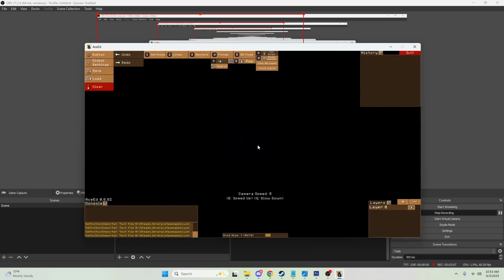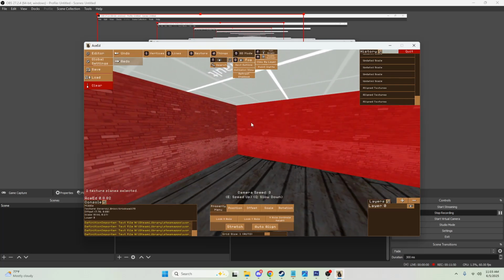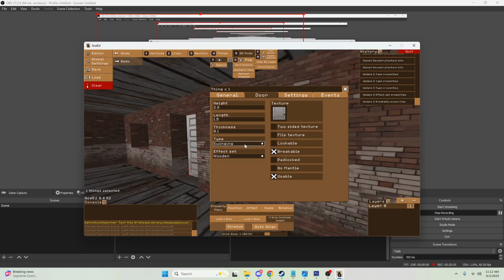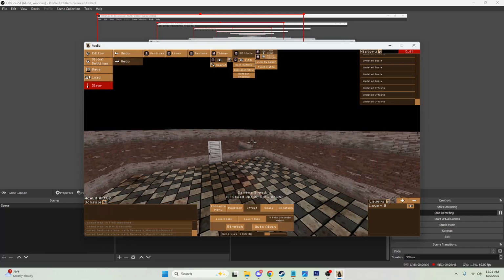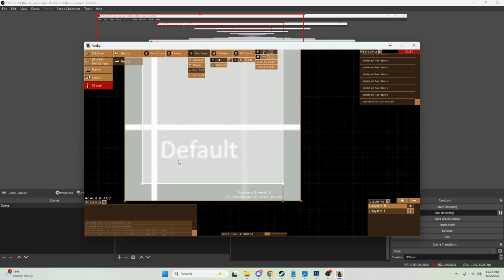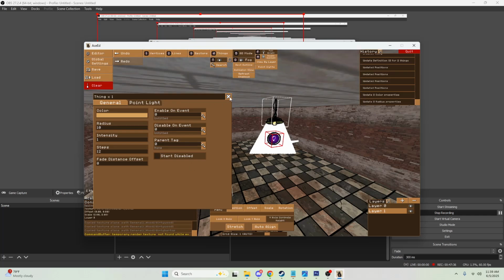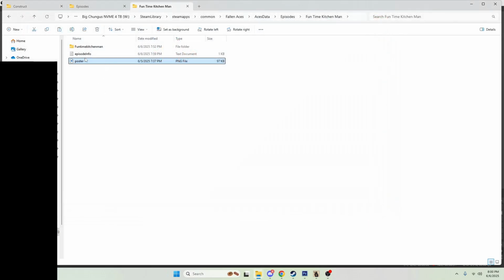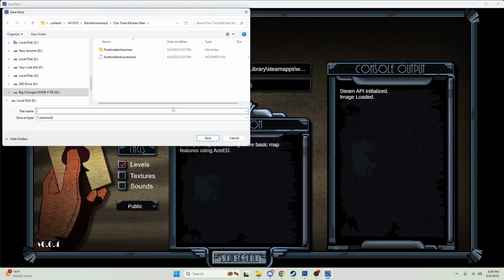AceEd beginner's tutorial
In this tutorial I go over the basics of using AceEd and how to set up,save and upload a map.

Background music credited to Noches de Insomnio